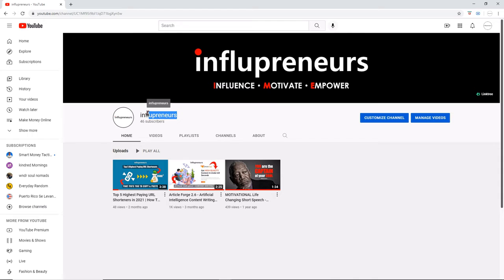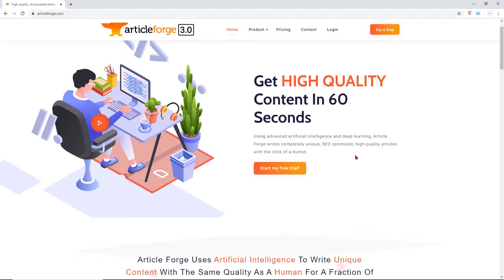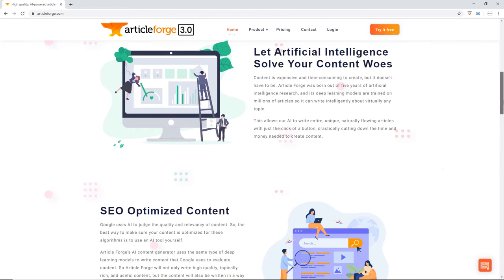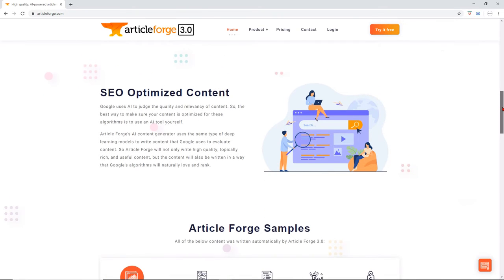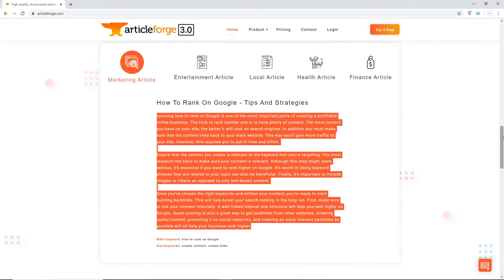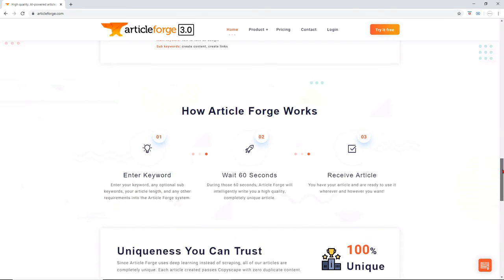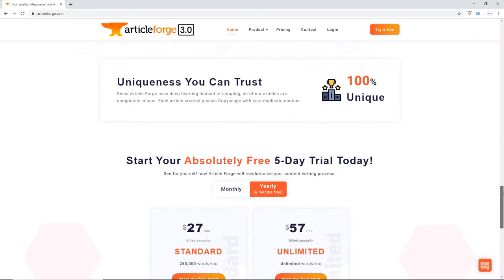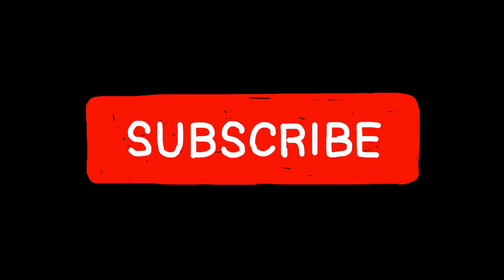Article Forge 3.0 | Get High Quality Content In 60 Seconds | AI Writing Tool | MUST HAVE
💥 Article Forge 3.0 - Get High Quality Content In 60 Seconds using advanced artificial intelligence and deep learning, Article Forge writes completely unique, SEO optimized, high-quality articles with the click of a button.

🔴Article Forge uses artificial intelligence to write content with the same quality as a human. We know that writing content can be expensive and time-consuming to create, but now it doesn't have to be anymore. Let Artificial Intelligence Solve Your Content Woes, this AI can write entire, unique, naturally flowing articles with just the click of a button, drastically cutting down the time and money needed to create content of any topic in less than 60 seconds.

🔴 influpreneurs™ is a community for current and future influential entrepreneurs. Our goal is to influence, motivate, and empower others like you to be successful.

Business Tools, Content Generator,